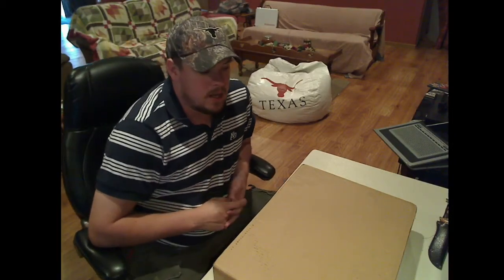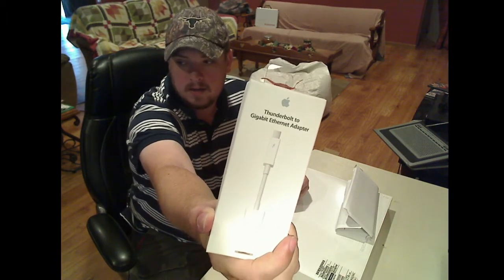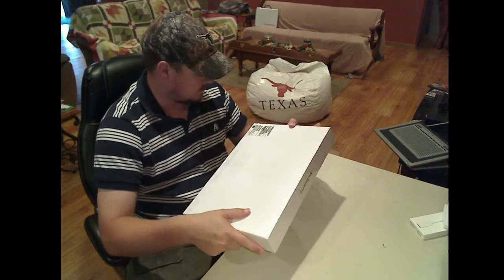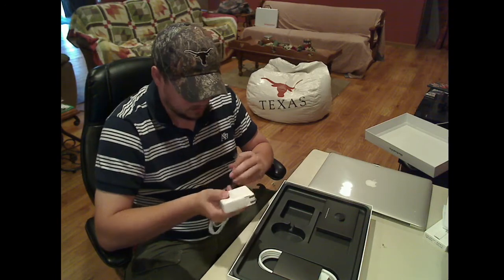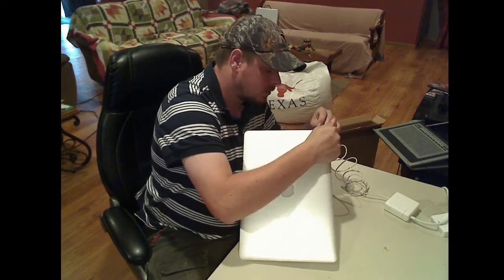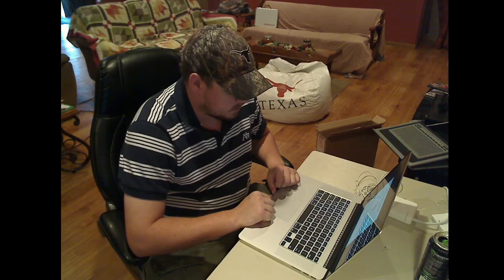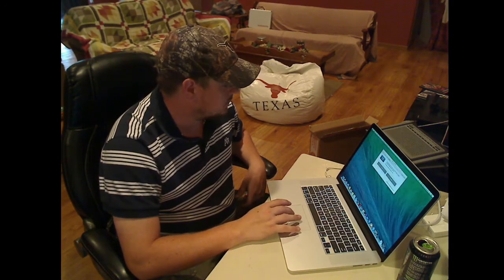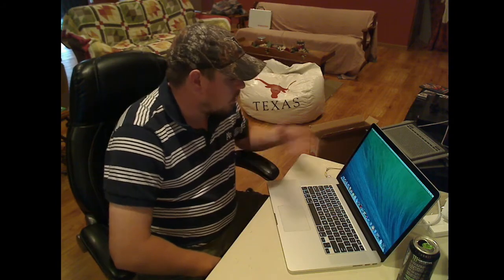My new MacBook Pro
Got my new MacBook in today from Full Sail University. Going for the Mobile Development BS Degree.